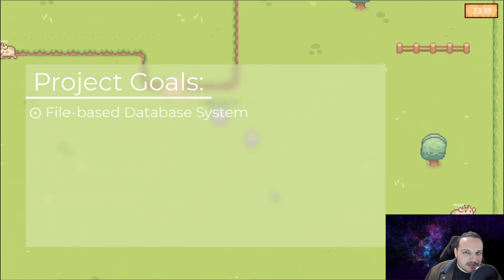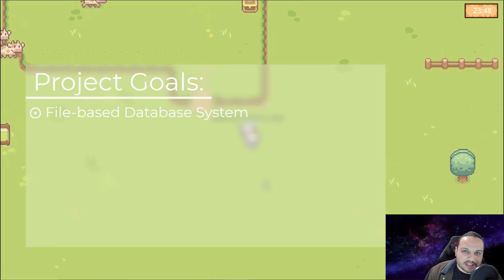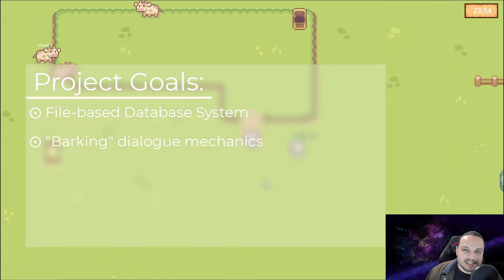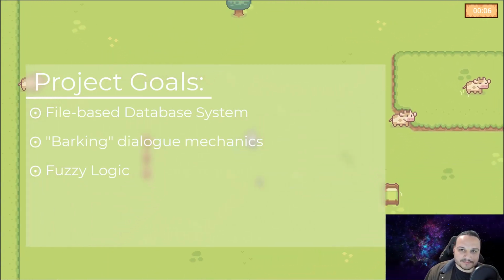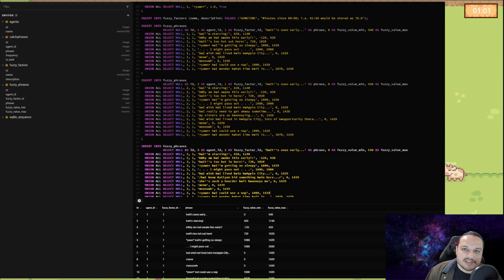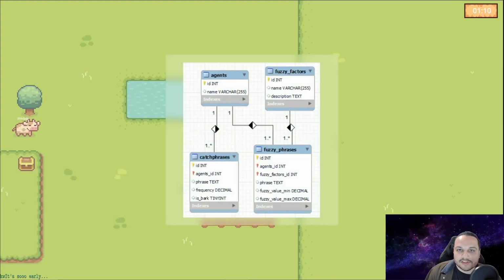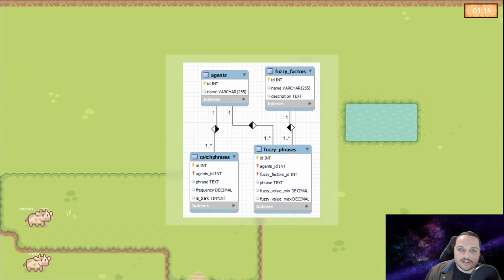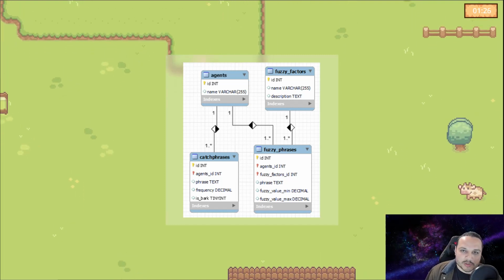Fuzzy Logic and SQLite in Godot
Special thanks to 2shady4u for his work on the Godot-SQLite plugin that made this possible!
Thanks to Cup Nooble for her amazing assets!

Music is public domain from pixabay.com